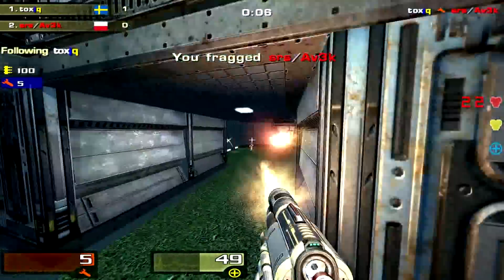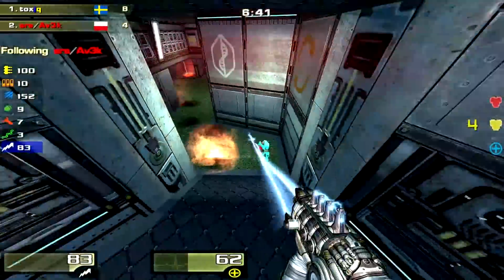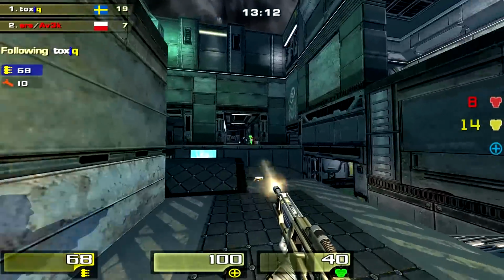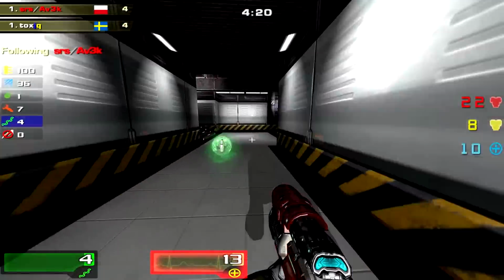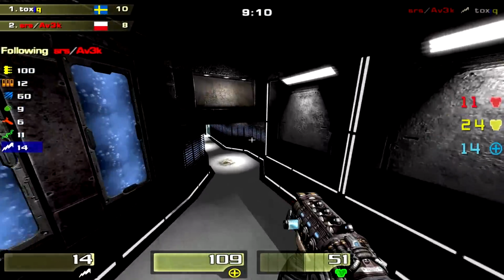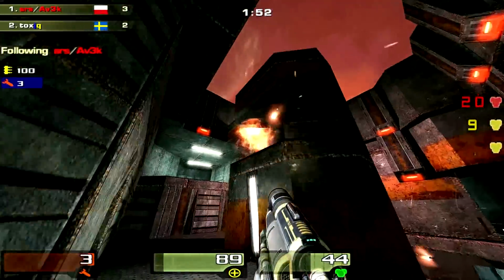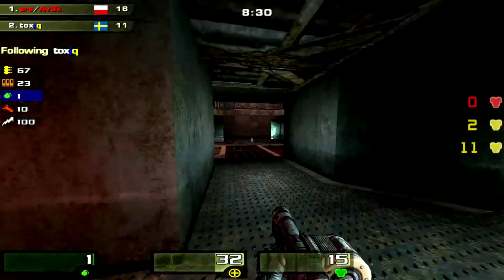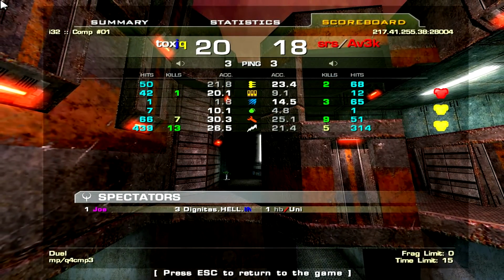Toxjq (Toxic) vs Av3k Quake4 Duel - I32 Upper Bracket Final 1080p EAX [English Commentary]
This is the Upper Bracket Final of the I32 Quake4 Duel Tournament held back in November 2007. The UB finalists are some of the best Q4 players of that year: Johan "Toxjq" Quick (SWE) and Maciej "srs/Av3k" Krzykowski (POL).
The commentators are Joe "Joe" Miller and Paul "ReDeYe" Chaloner.

This is not the GrandFinal, the looser from this match will go in to the Lover Bracket Final to face Alexey "Cypher" Yanushevsky (BLR). The winner of this, will obviously have a secure spot in the GrandFinal.
I also "manually" added item timers ;)

The demos where recorded on 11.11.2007.

P.S. If you like the game, then buy it, then patch it to version 1.4.2 and come play it online. To make it easier to find active servers use maxbrowse_1.2 (an excellent serverbrowser). Download it from here:

P.S.2 If you own Quake4 thats patched to 1.4.2 and you want to Duel or play some CTFs, then just register at this site:
mirc server : quakenet
Channels: spontanq4cups
the cup/tournament channel spontanq4ctf - Quake 4 CTF (International) spontanq4tdm - Quake 4 TDM (International)
!add

HF and Enjoy!